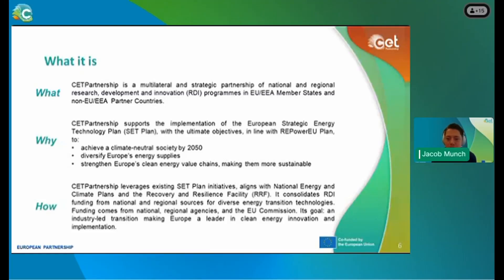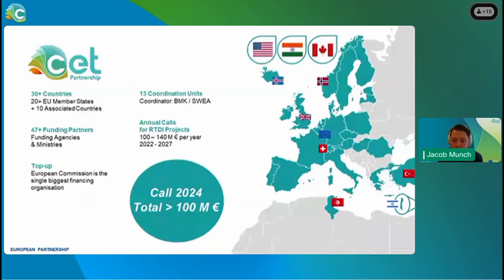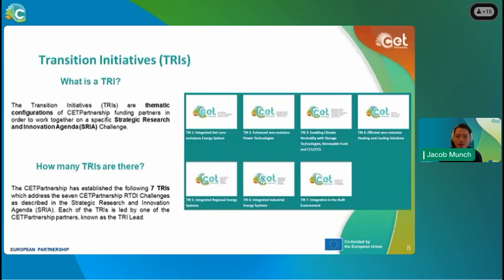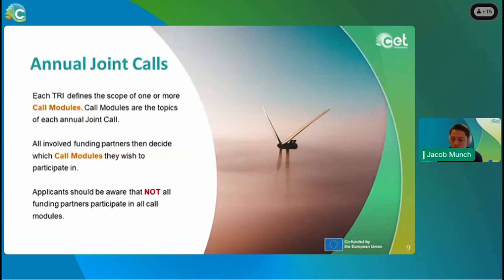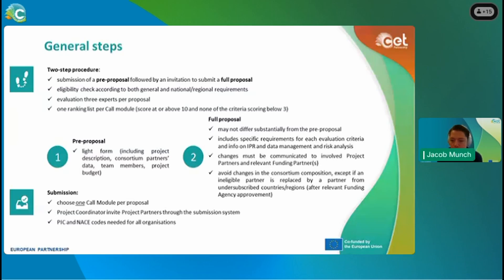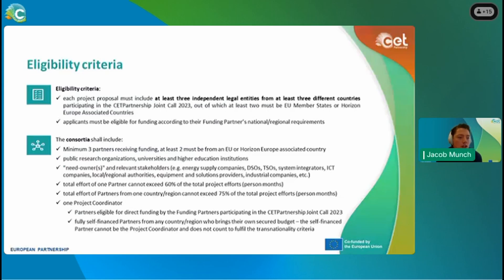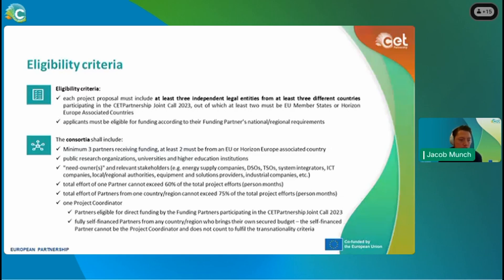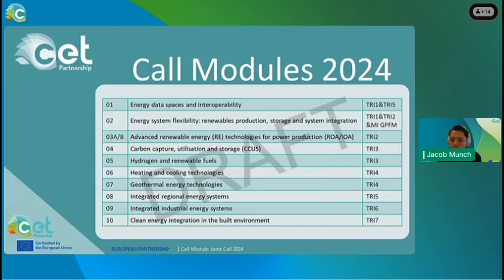Joint Call 2024: General requirements and timeline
The CETPartnership Joint Call 2024 is the co-funded call under the CETPartnership. To cover different topics and RDI types, the Call is structured into Call Modules, aimed at different energy technologies and/or systems as well as both research and innovation oriented approaches on different Technology Readiness Levels (TRLs), complementing and completing each other.

Find here the general requirements and timeline of the CETPartnership 2024 Joint Call.